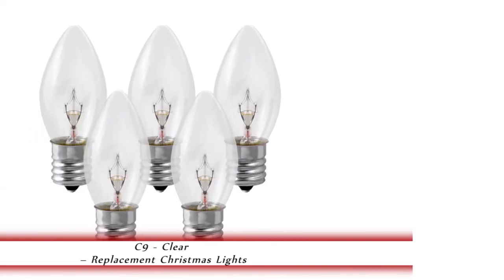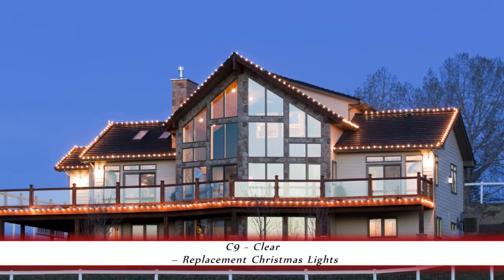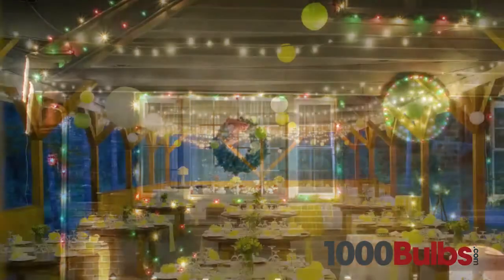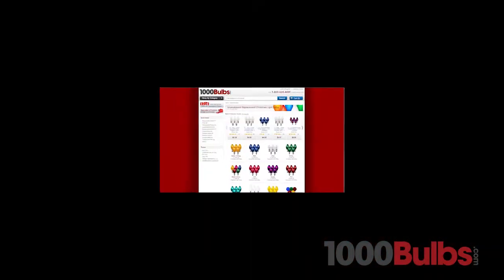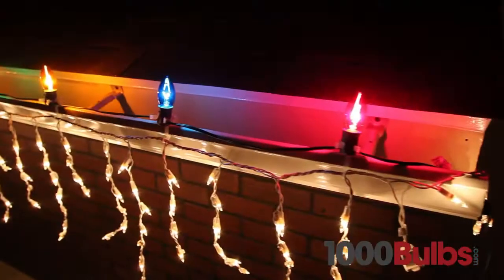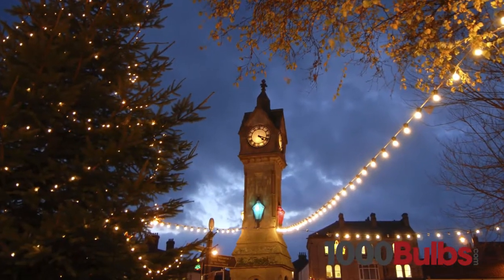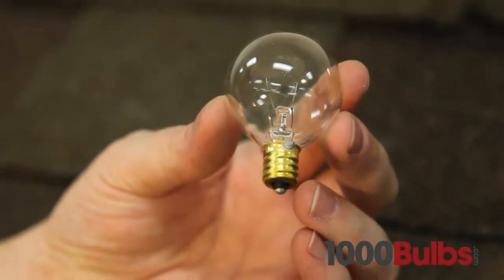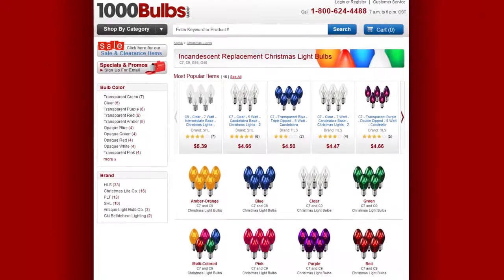Clear C9 Christmas Light Bulbs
Light up your holidays with this set of clear C9 Christmas light bulbs from 1000Bulbs.com. Their warm glow is sure to bring Christmas cheer to any home or business.